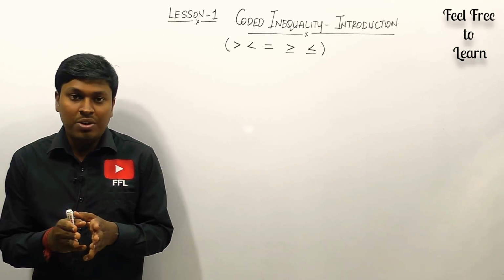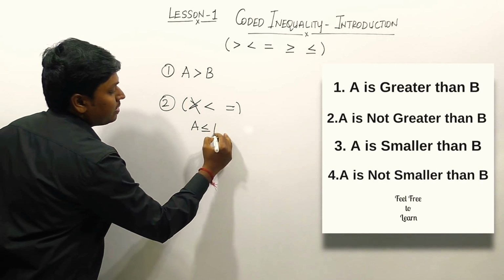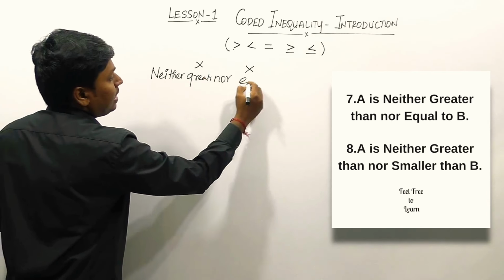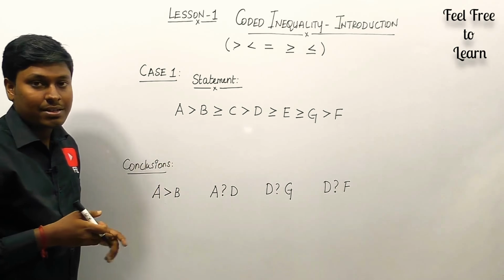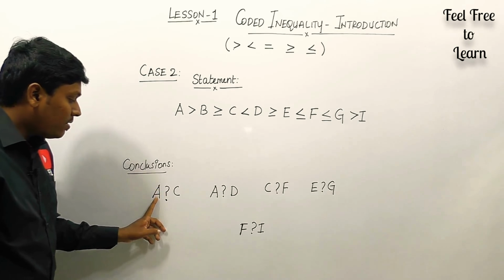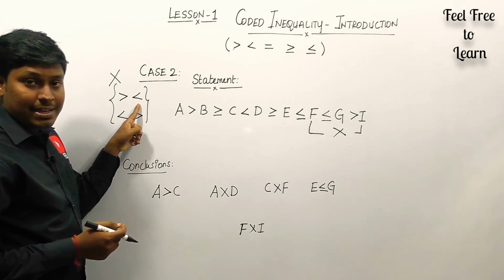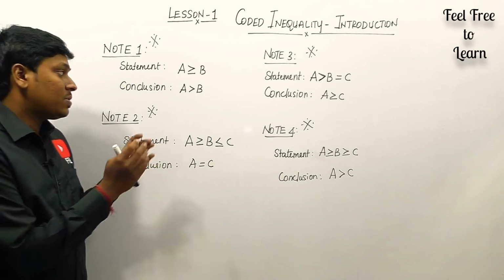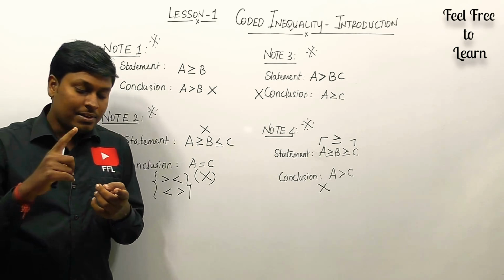August 27, 2018